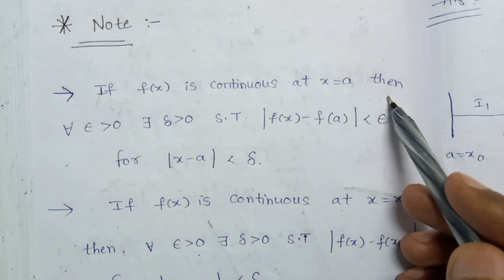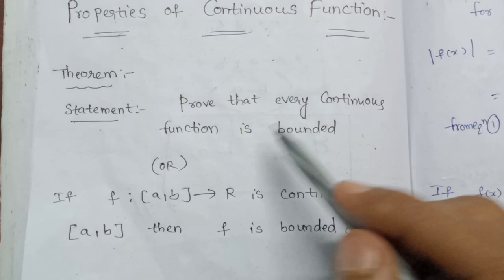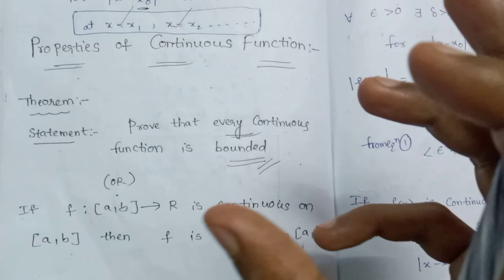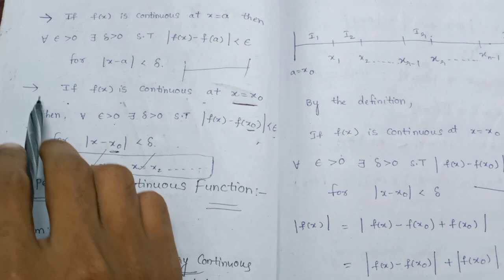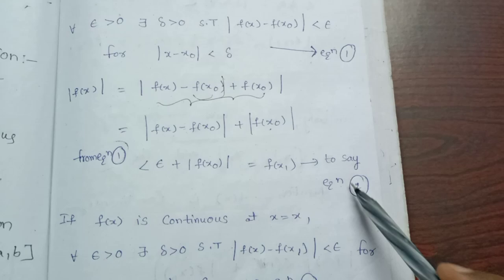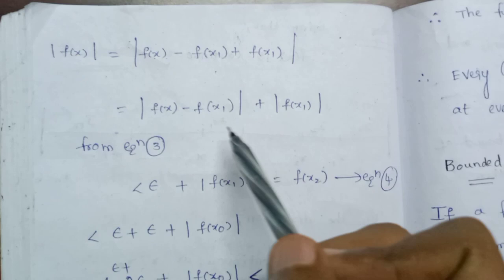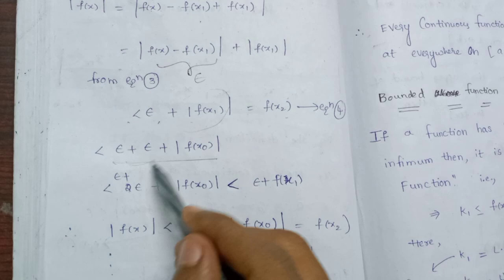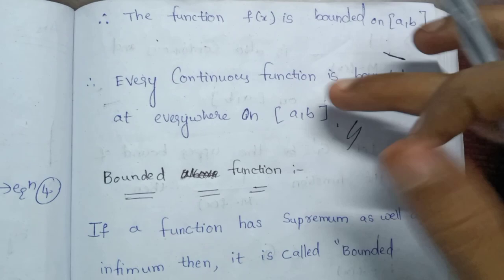Prove that Every Continuous Function is Bounded ||Real Analysis 4th sem ||b.sc maths